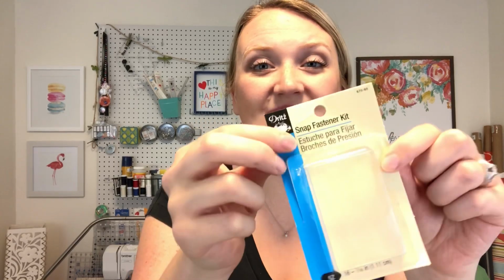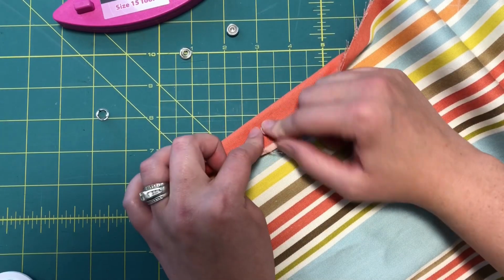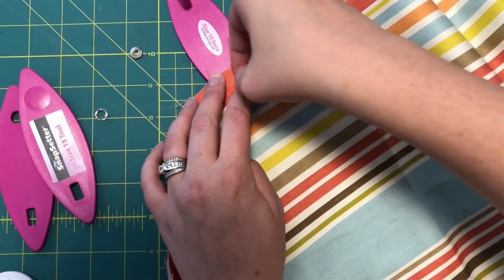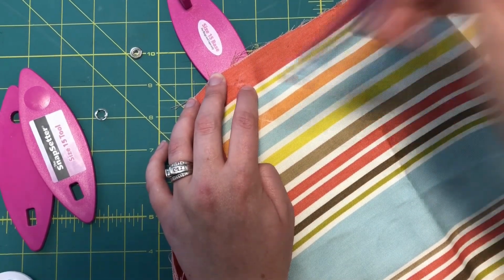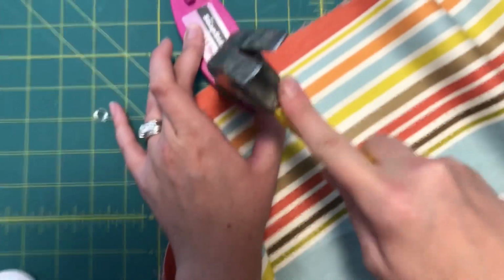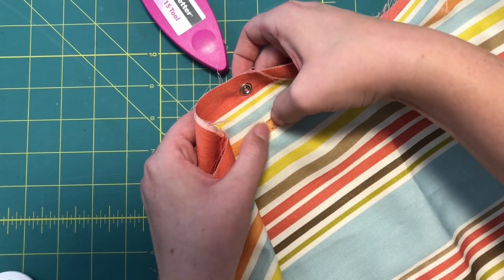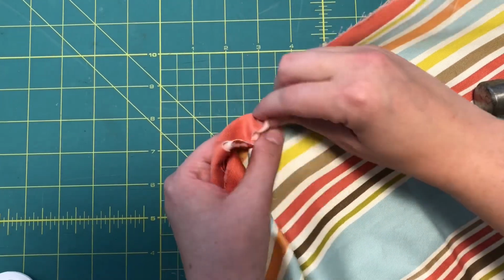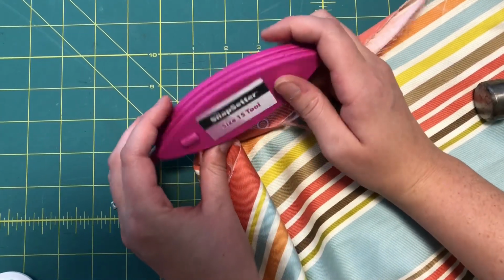HOW TO INSTALL SNAP SOURCE METAL SNAPS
Hey everyone!

Here is a video explaining how to install the snap source metal snaps. I also have three other videos on snaps, two explaining how to install Dritz metal snaps and how to install plastic kam snaps, and one that combines all three videos together.

Purchase kam snaps

Purchase Dritz metal snaps